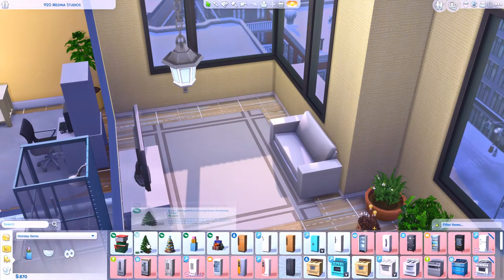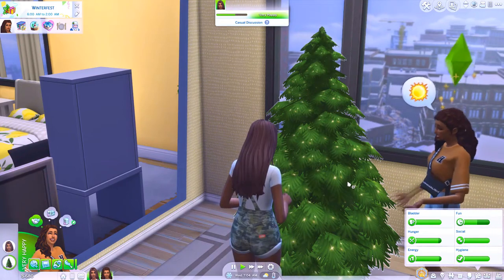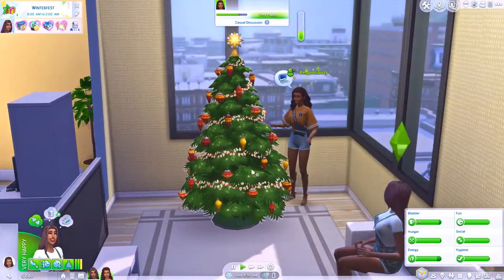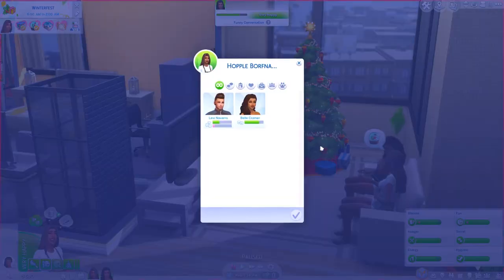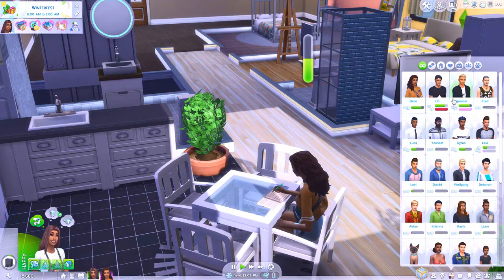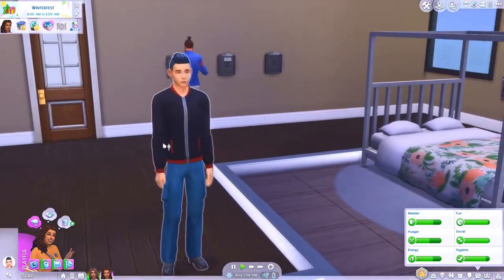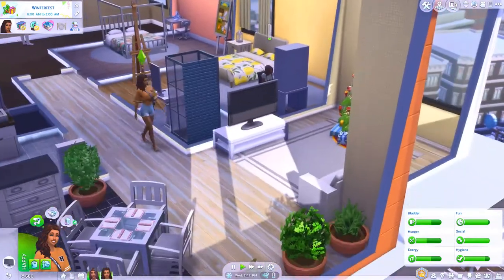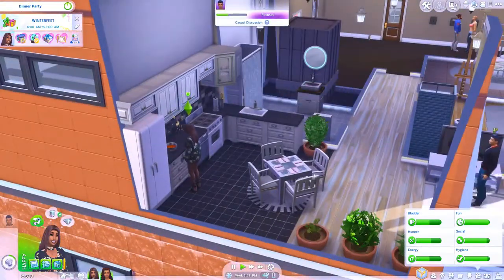WINTERFEST WITH THE FAMILY|THE SIMS 4|SEASONS|PART 26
•Epidemic Sounds